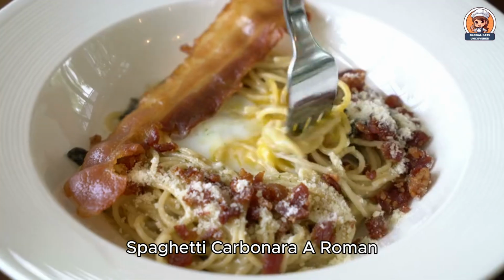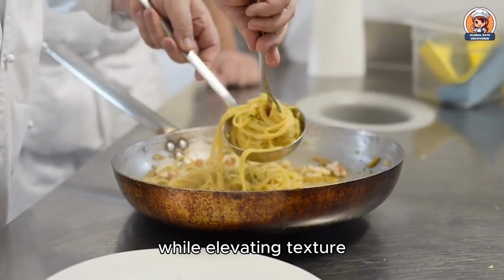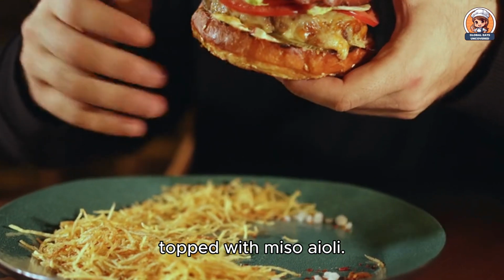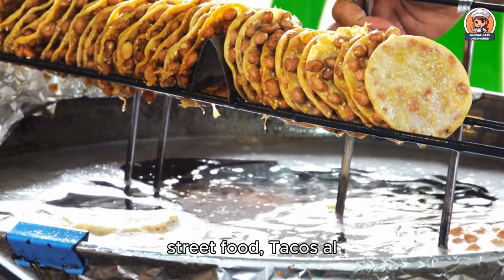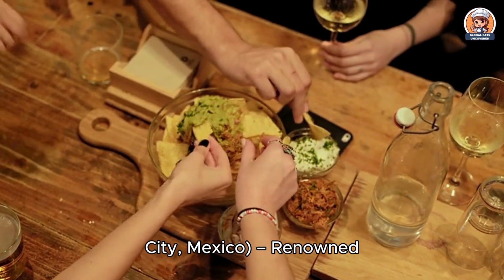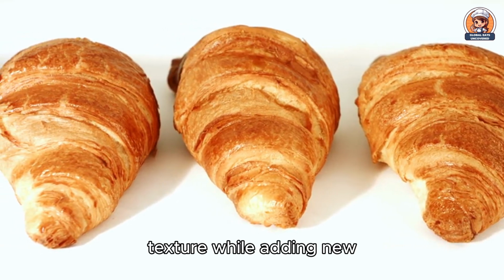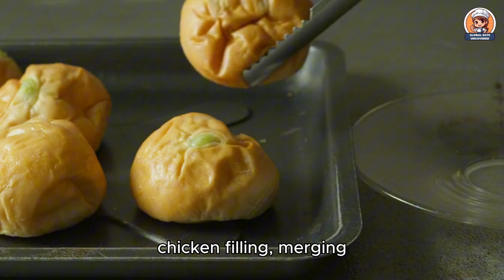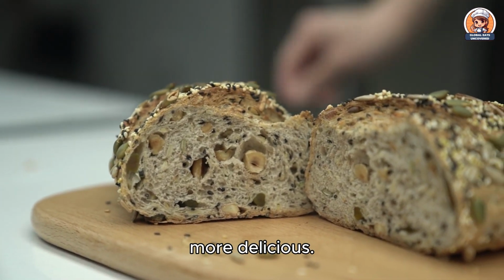best ever food review show| The Best of Both Worlds: Traditional Foods with a Modern Twist!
Welcome to the Best Ever Food Review Show!
In this special episode, we dive into the best of both worlds — traditional foods brought to life with a modern twist! From ancient recipes passed down for generations to bold, cutting-edge culinary reinventions, this food journey will blow your mind and satisfy your taste buds.

🌍 Join us as we explore local cultures, street food legends, and fusion chefs who are redefining how we experience food. Whether it's Vietnamese pho reimagined as a taco, or classic Indian biryani in sushi form, this episode has it all.

🍽️ What to expect:

Traditional vs. Modern food battles

Interviews with local chefs

Behind-the-scenes kitchen stories

Street food surprises and gourmet twists

📍 Location highlights: Vietnam, Thailand, India, Japan

👇 Drop your favorite food mashup in the comments!